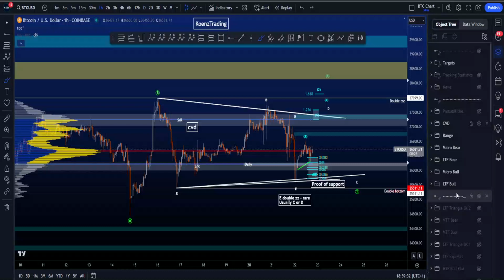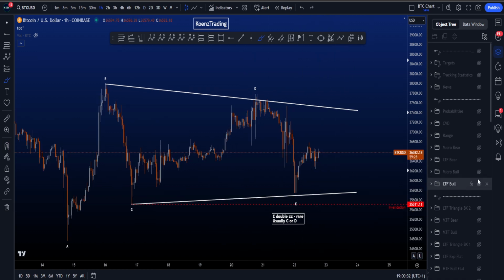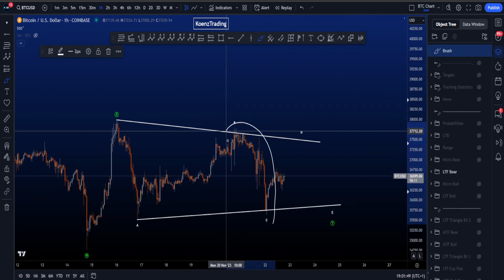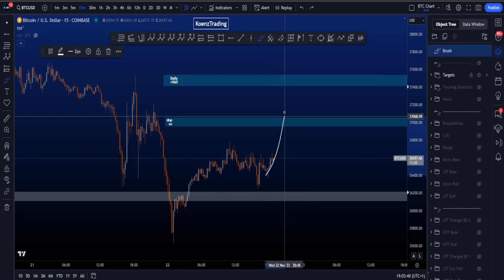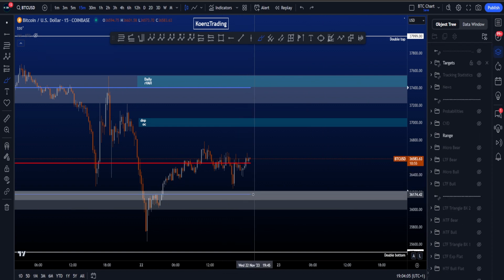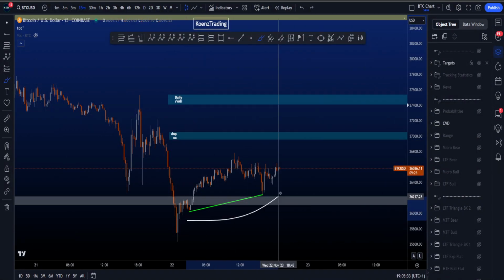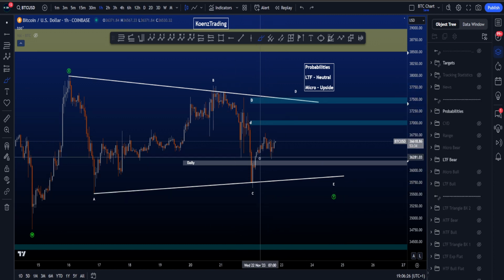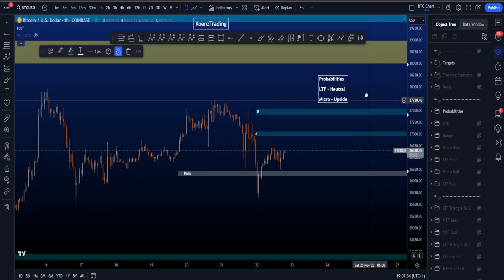Bitcoin Elliott Wave Technical Analysis Today! Bullish & Bearish Price Prediction BTC & News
▶ TIMESTAMPS
0:00 LTF Bullish Scenario (update)
1:02 Micro Bullish Scenario (update)
1:57 LTF Bearish Scenario (update)
3:02 Micro Bearish Scenario (update)
4:21 Range (same)
5:03 CVD Divergences (update)
6:30 Probabilities